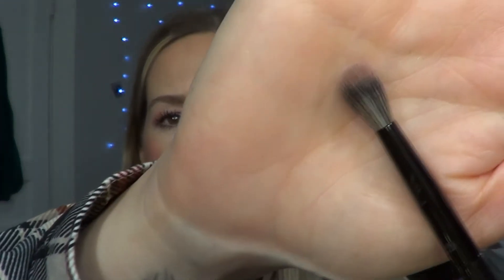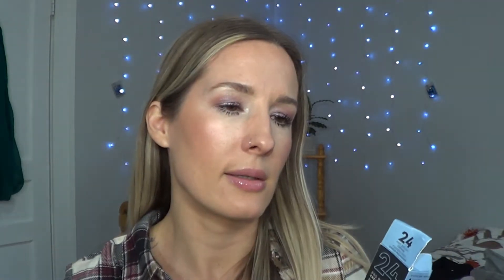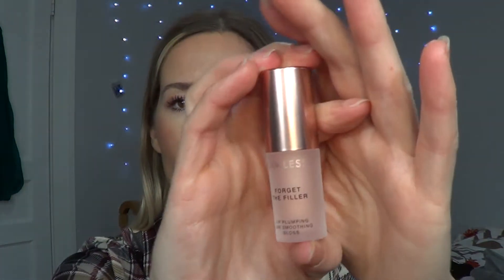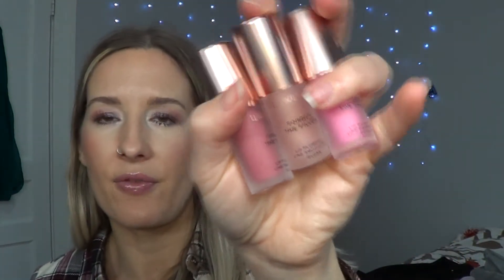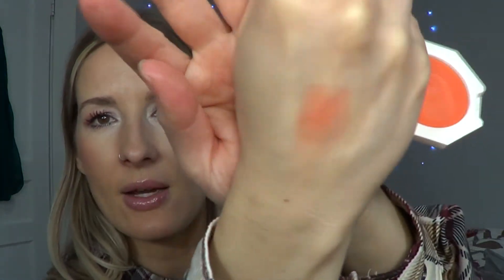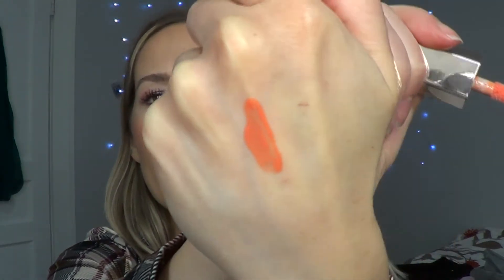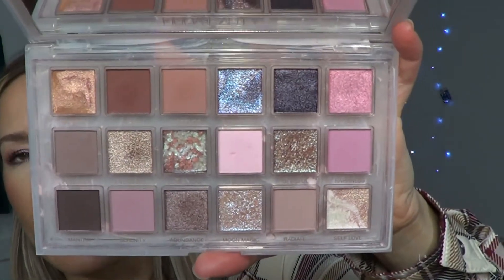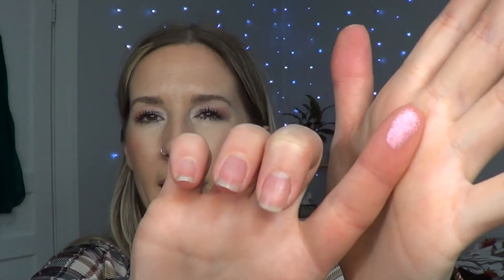Sephora VIB Sale Haul + Mini Life Update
Hope you enjoy me sharing the items I picked up from the sale. I didn't go completely crazy, but I did spend more then I initially thought I would. I feel like this is a common theme among the video's I've seen so far. Did you shop the sale? I'd love to hear what you purchased!

I have a drugstore haul + NEW drugstore fav's to share next.

XO